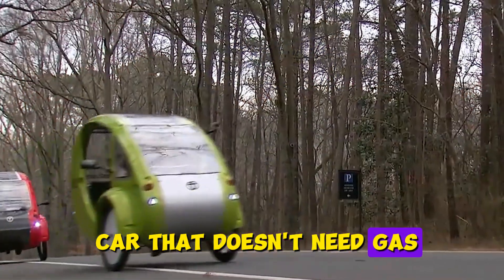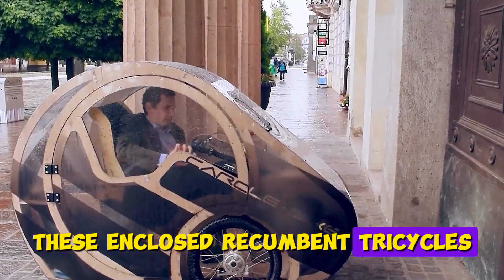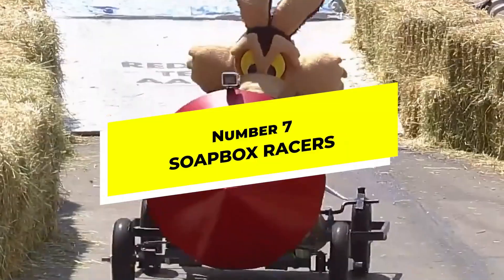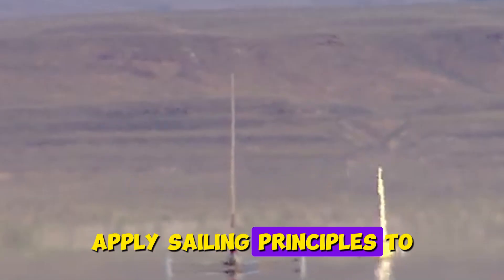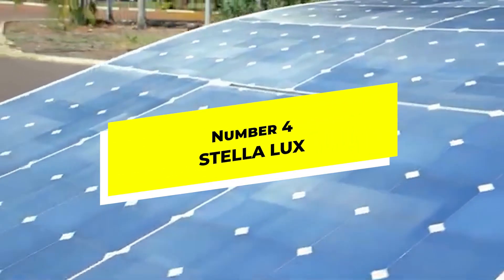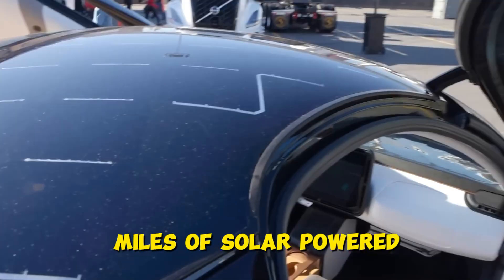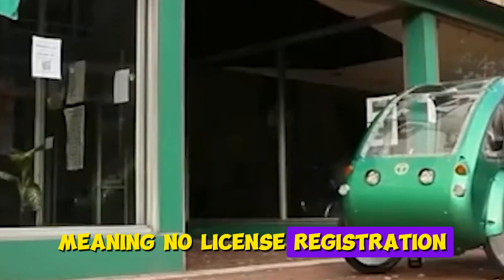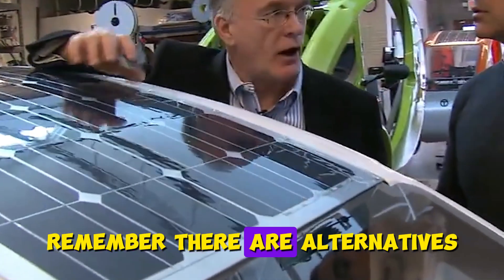This Car Runs Without Fuel or Charging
In today’s video we look at This Car Runs Without Fuel or Charging. The cars made in Africa uses simple engineering and genius theory to stay efficient. This DIY car might change how to make a car in the future.

Keep watching to see an incredible car without fuel that operates as a fuel-free car and even an electric car without charging. This perpetual motion car showcases breakthrough alternative energy cars technology, proving to be a zero fuel vehicle with futuristic car technology. Experience the innovation of a no fuel no charging car that's truly an eco-friendly car innovation and a self-powered car paving the way for sustainable transportation. Witness the latest in car technology 2025, featuring cutting-edge green energy cars, automotive innovation, and the future of renewable energy vehicle design.

Inspired by The Forge Empire, FRAME, and The Crow

Inspired by How this new car runs without gas or electricity

Inspired by Toyota's New WATER Engine Will Destroy The Entire EV Industry!

Inspired by Elon Musk’s New Engine Just Ended the EV War

Inspired by Elon Musk: "Zimbabwe New Generation Self Powering Cars Will DESTROY The Entire Industry"

On Beyond The Norm we will go through zero fuel car, alternative energy car, futuristic car technology, eco-friendly car, and renewable energy vehicle.